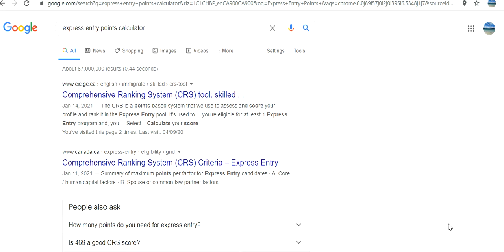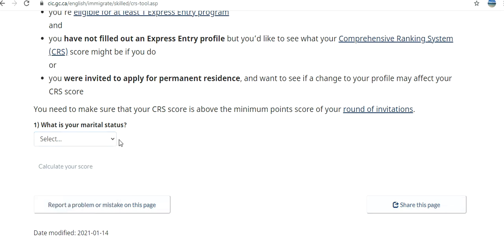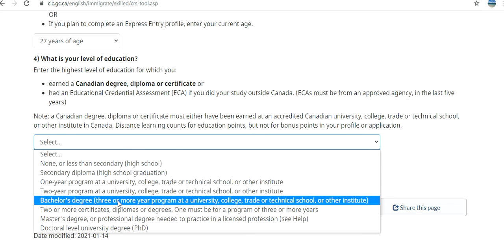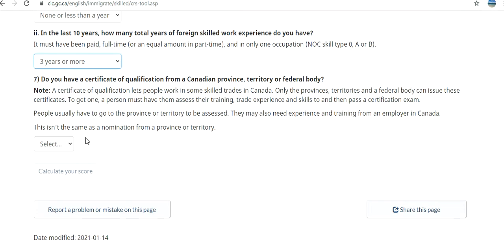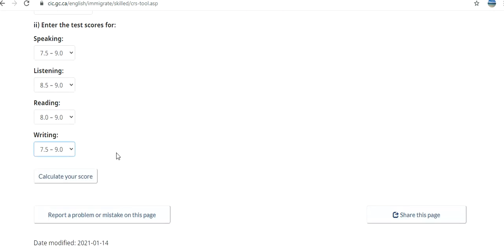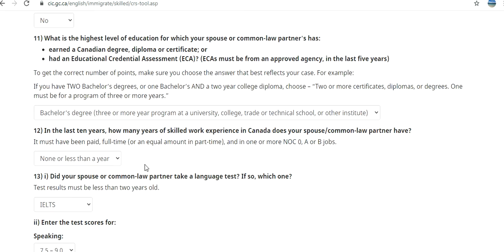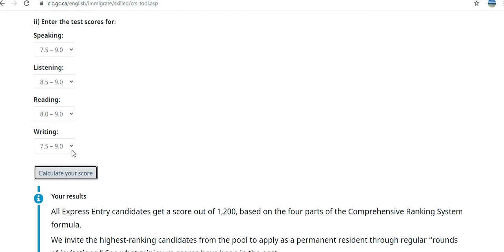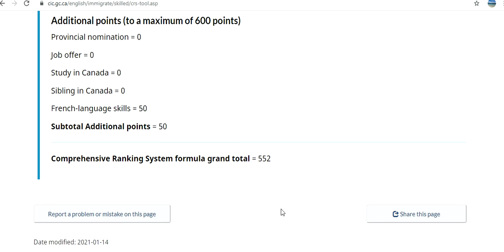Express Entry Points Calculator CRS Calculator Step by Step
Hello,

In this video, I have explained the CRS calculator (Express Entry) to calculate your score along with the methods to increase your score based on various factors. I have done it with reference to a couple